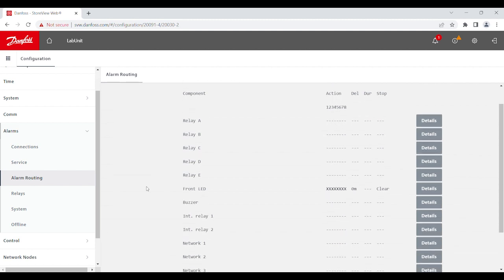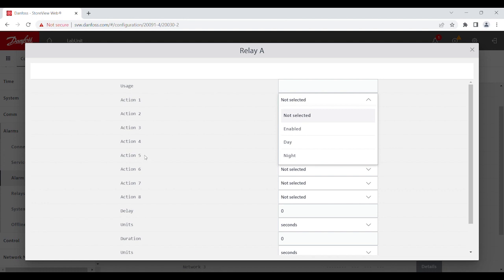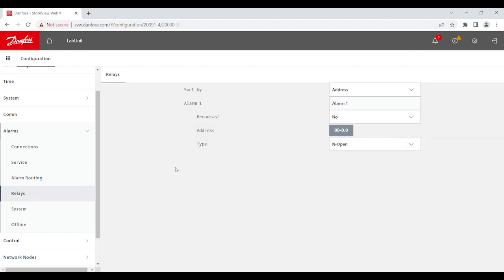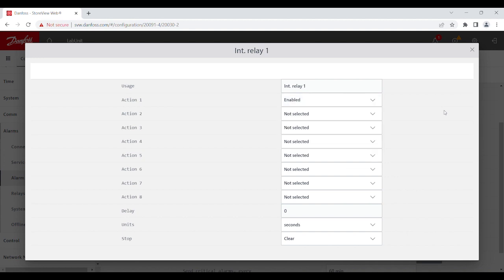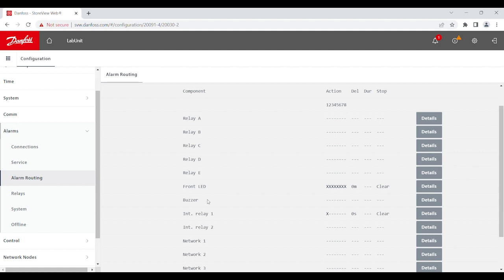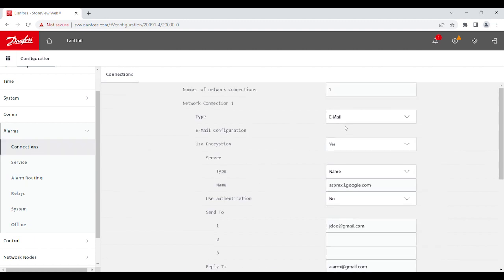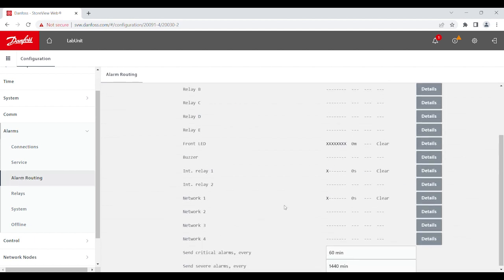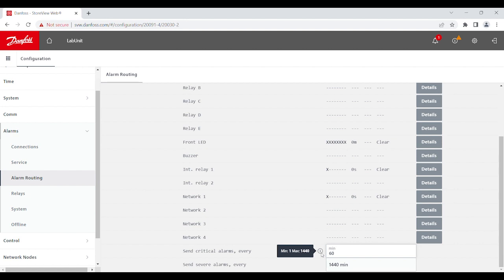How to Setup Alarm Routing on AK-SM 800A Config. Guide | Technical support for supermarket controls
In this comprehensive tutorial, we walk you through the process of setting up alarm routing on the AK-SM 800A controller. Discover how to configure external relays, enable action numbers for various alarms, and set up notifications via email or other network connections. We’ll cover important features like delay units, stop methods, and how to manage internal and external relays. Whether you're a beginner or looking to optimize your system, this video provides all the details you need to ensure your alarm routing is set up effectively!